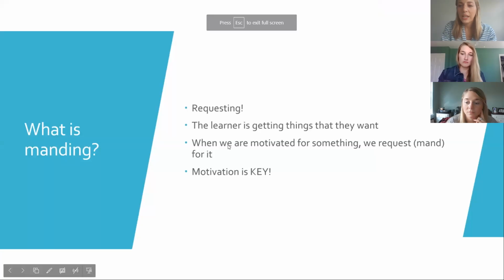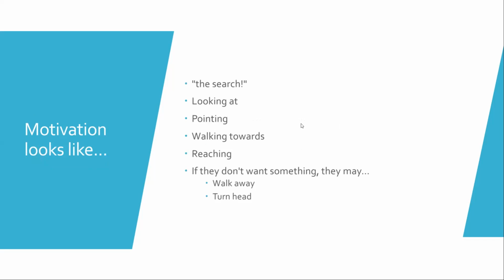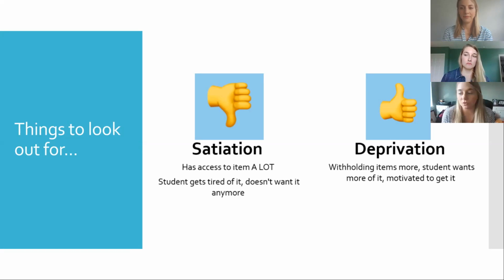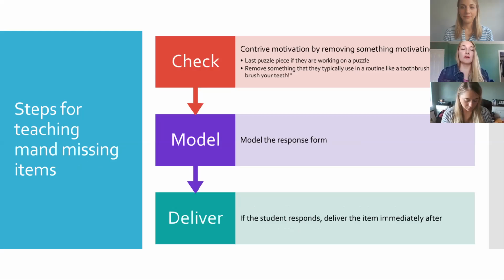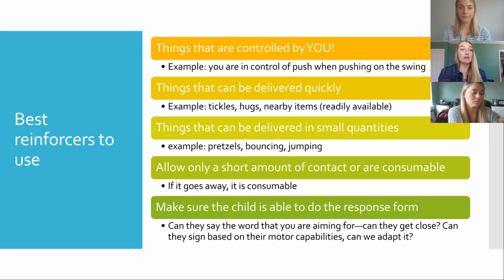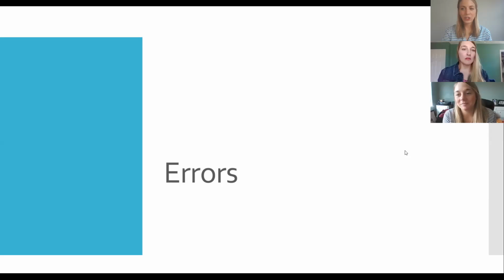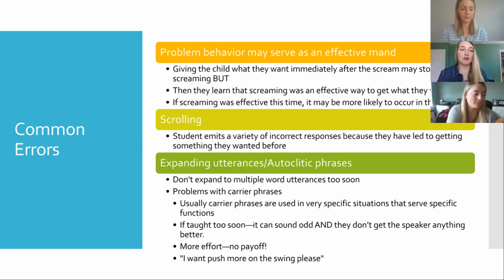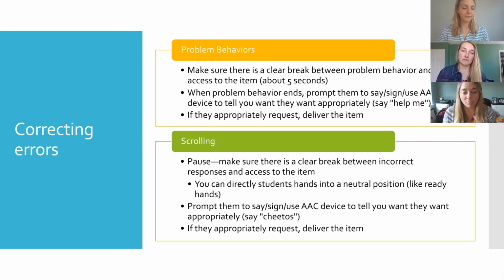Manding Webinar May 13 2020